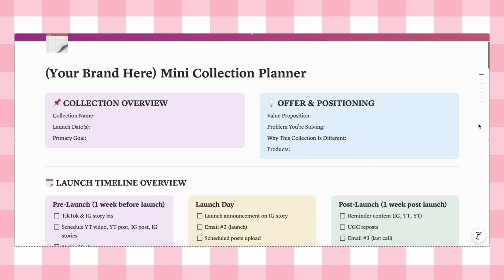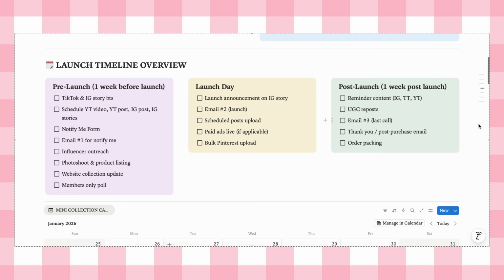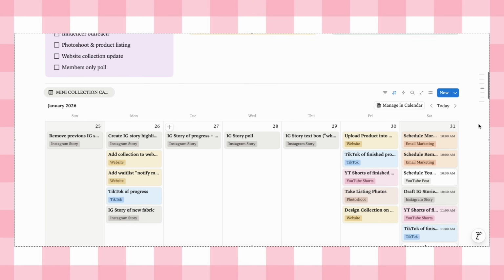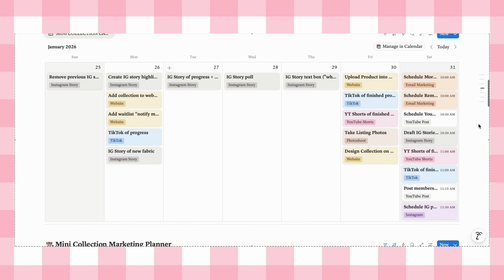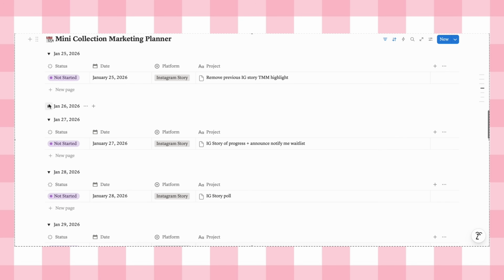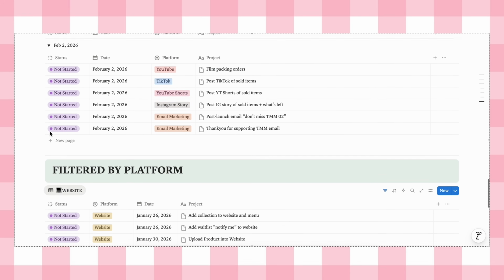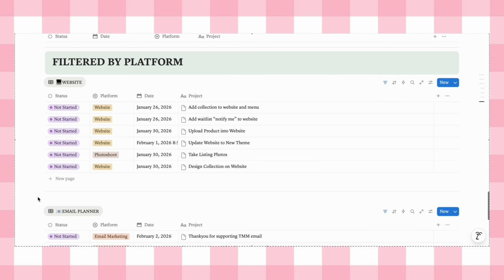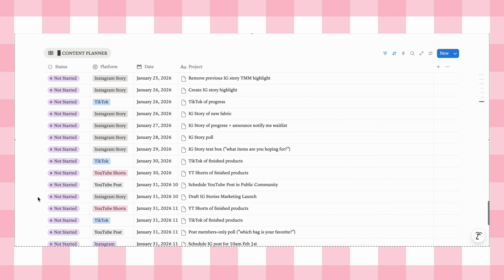Use my social media planner to SELL OUT on LAUNCH DAY📸📱 My notion planner I use for a new collection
Launching a new collection soon? Let me show you exactly how I use my Notion social media planner to build anticipation, stay organized, and SELL OUT on launch day!👏🏻

In this video, I’m walking you through the exact system I use to plan, film, and post content for a new collection. From teaser posts to launch-day countdowns I will walk you through my list of daily posts for every platform. If you’ve ever felt overwhelmed trying to promote your launch consistently, this planner is for you!

Timestamps:
01:14 - My Marketing Schedule
02:24 - Why Do Launches Sell Out?
03:11 - 2 to 3 Weeks Before Launch
05:21 - 1 Week Before Launch
06:37 - 24 Hours Before Launch
06:49 - Launch Day
07:19 - Post Launch
07:55 - Social Media Post Inspo

Xoxo Charley
Box 67021

💌Xx Hailey